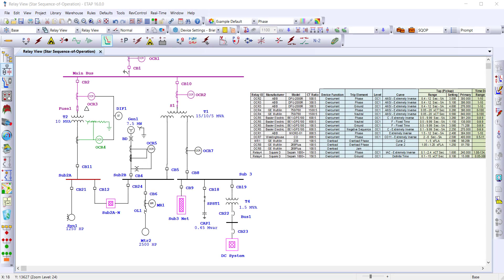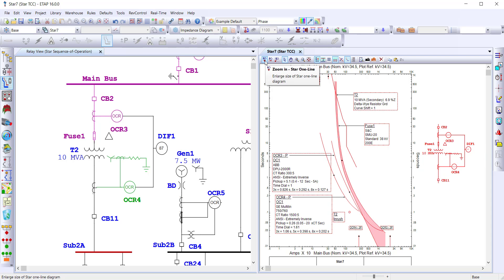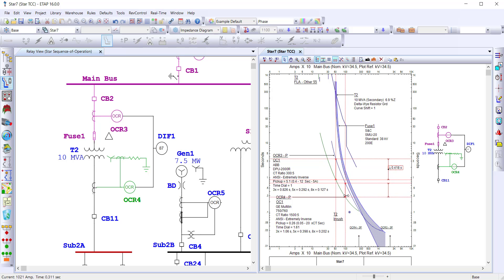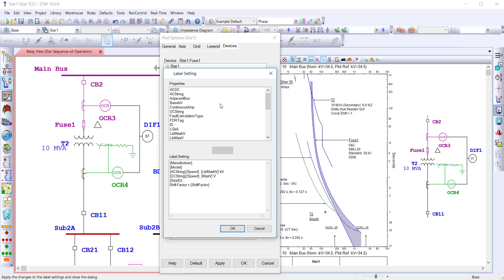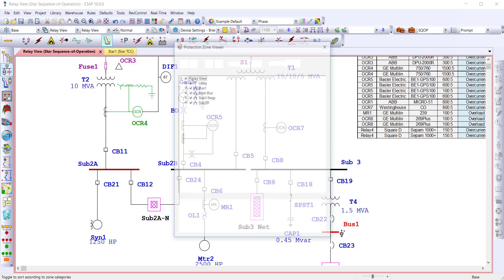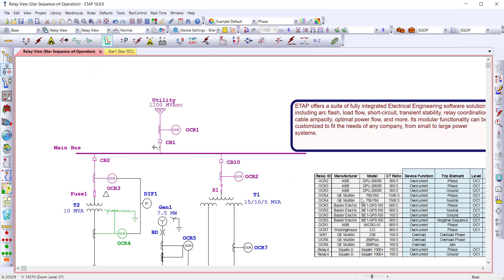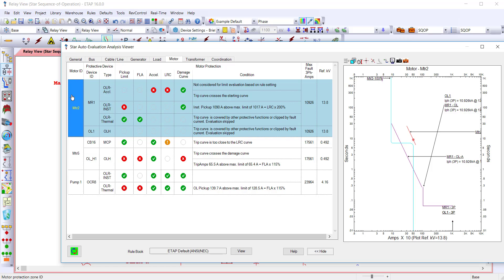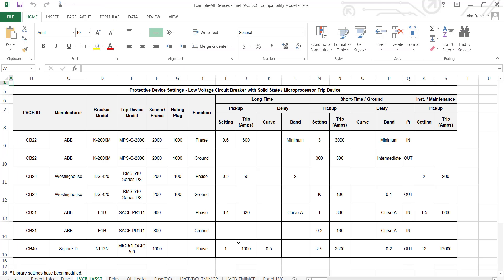Device Coordination - Getting Started with ETAP Star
- Take a quick tour of ETAP Star™ – Protective Device Coordination module.
ETAP Star™ overcurrent device protection and coordination evaluation software provides an intuitive and logical approach to Time-Current Characteristic curve selectivity analysis.
ETAP Star offers insight into troubleshooting false trips, relay mis-operation, and mis-coordination.
    Time-Current Characteristic (TCC) Curve
    Protective Device Coordination & Selectivity
    Sequence-of-Operation
    Protection Zone Selection & Viewer
    Automated Protection & Coordination
    Zone Selective Interlock Scheme
    Verified & Validated Protective Device Libraries

Star Automated Protection and Coordination Evaluation software provides automatic detection and evaluation of system protection and coordination / selectivity based on customized design criteria and industry guidelines.